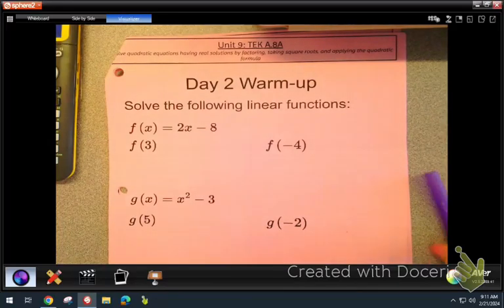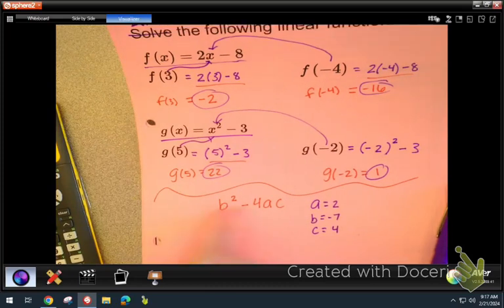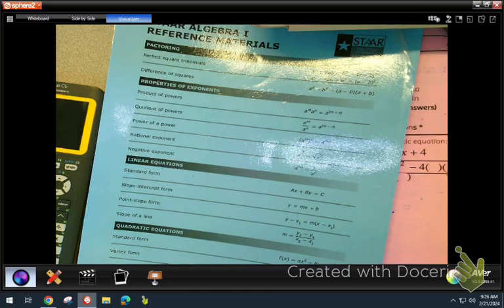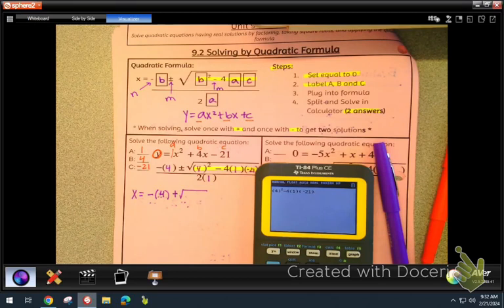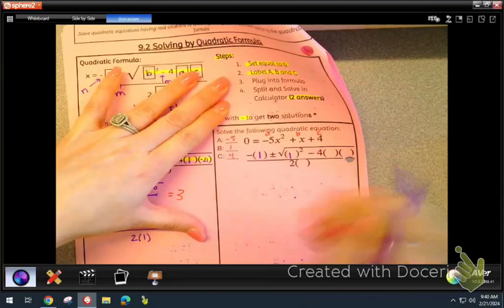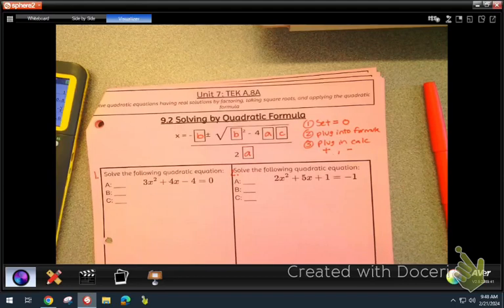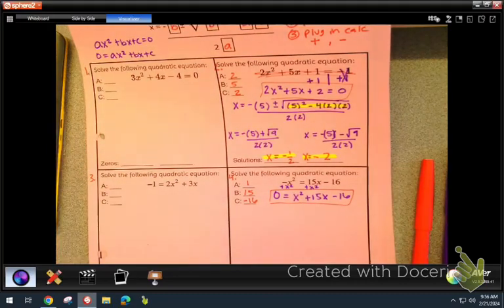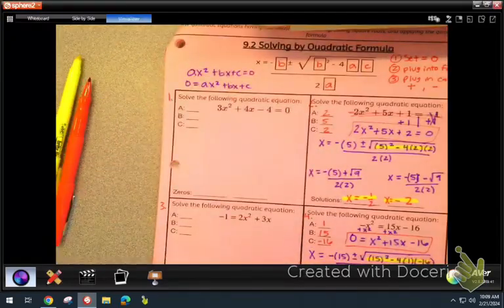9.2 Solving with Quad. Formula